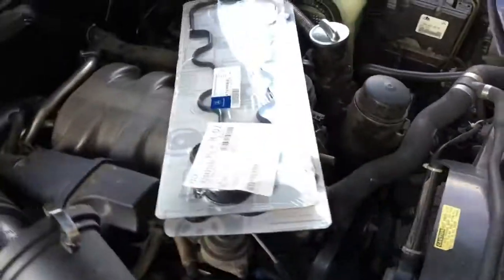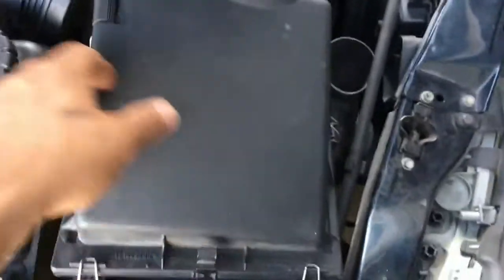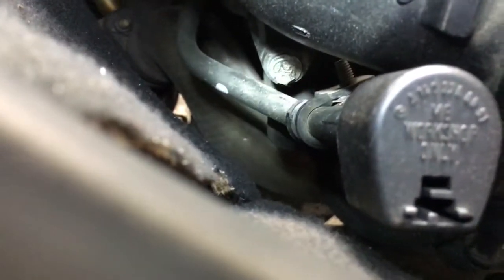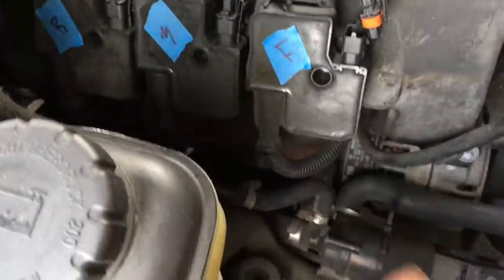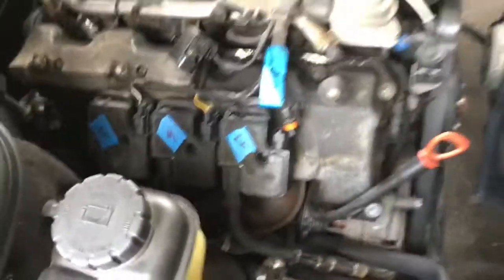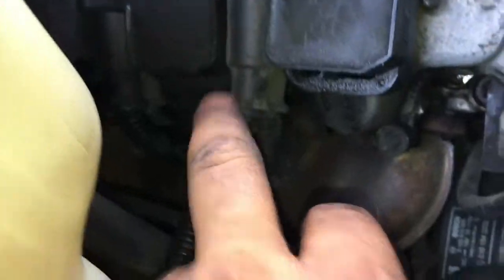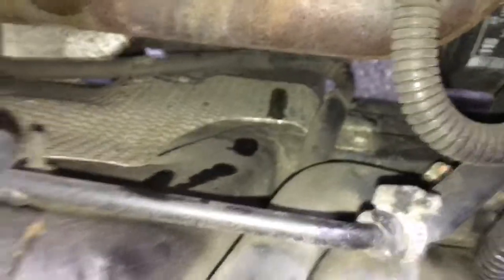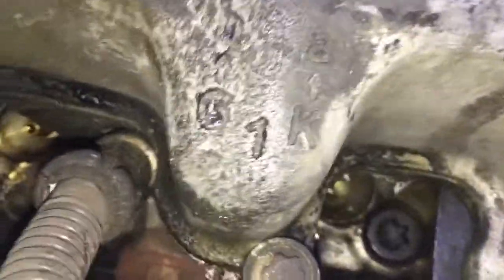99 Clk320 Valve Cover gasket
Valve cover gaskets, spark plug replacement